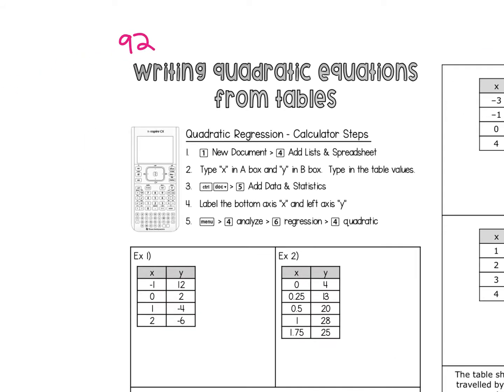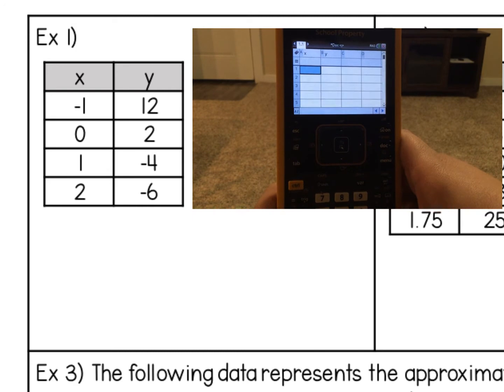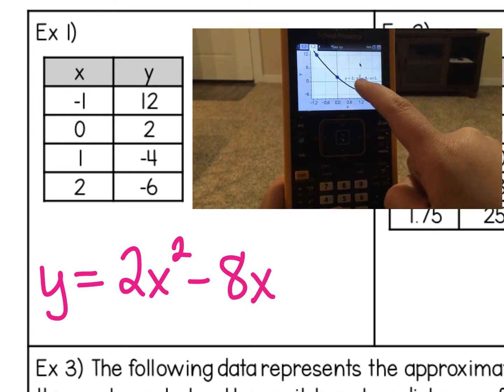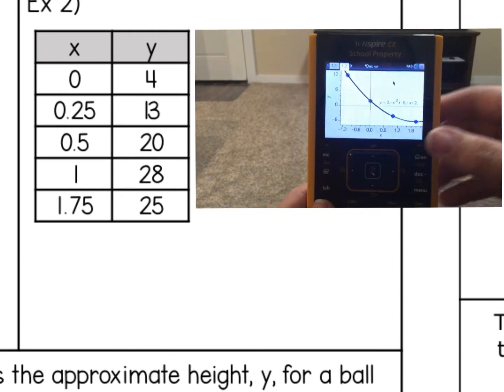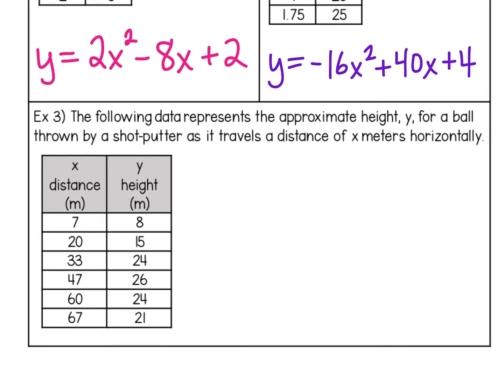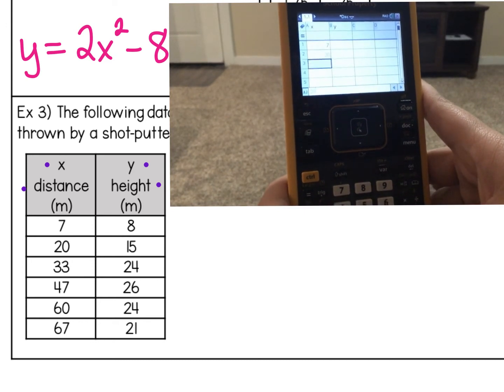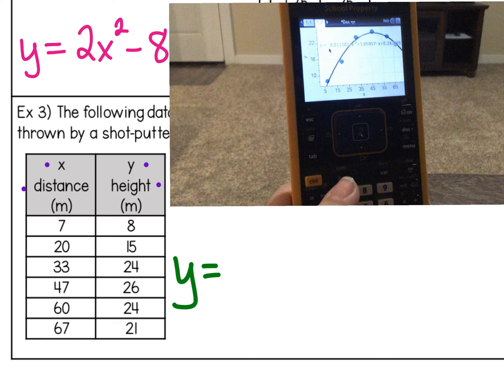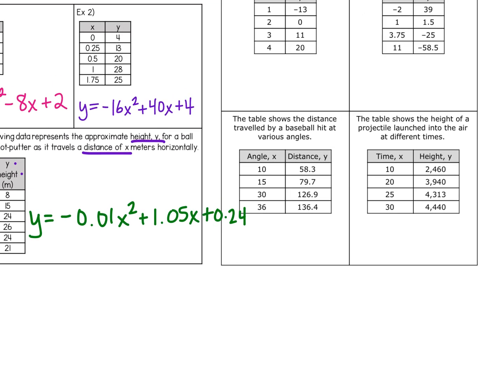Writing Quadratic Equations from Tables